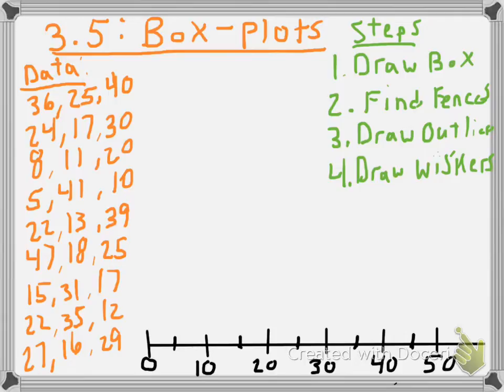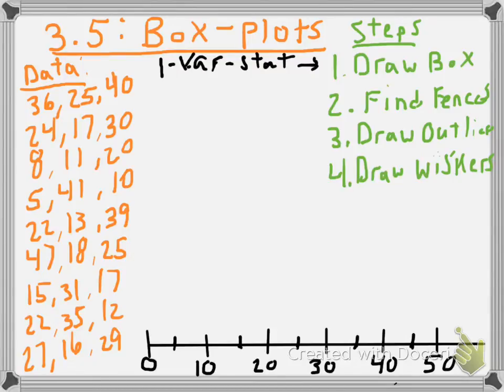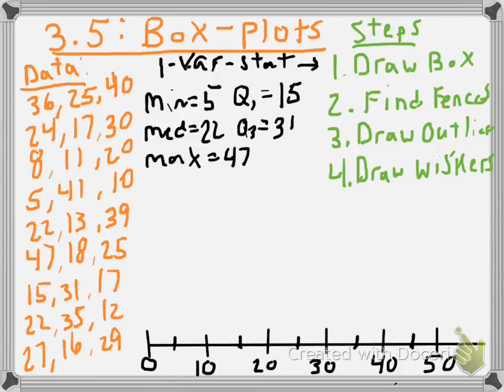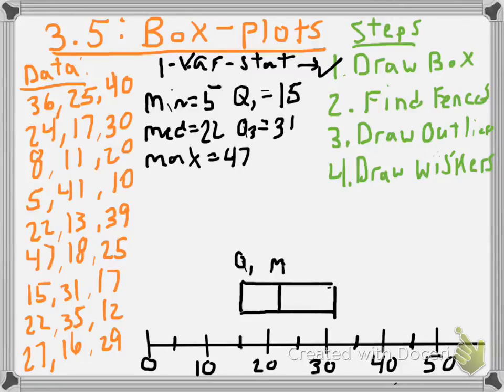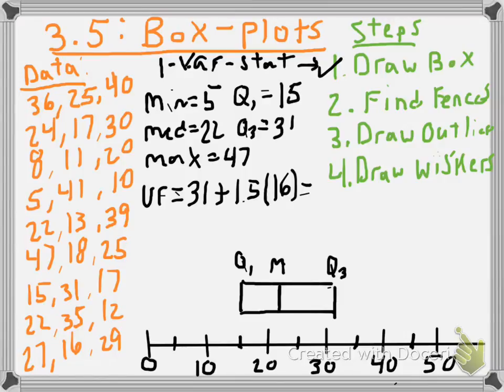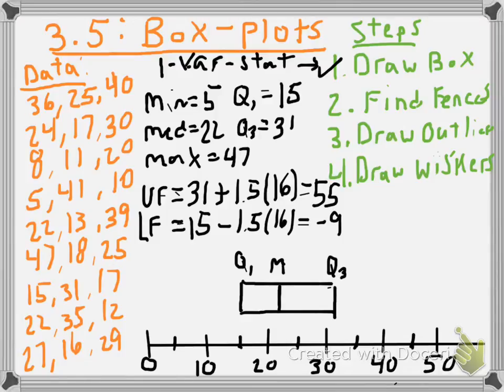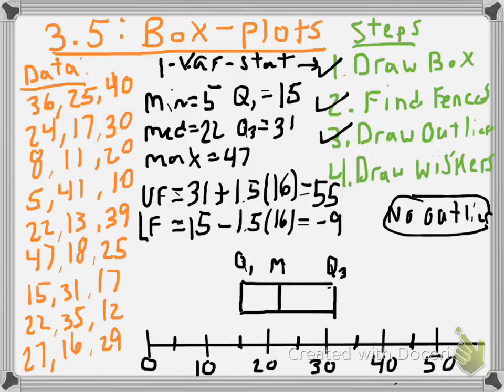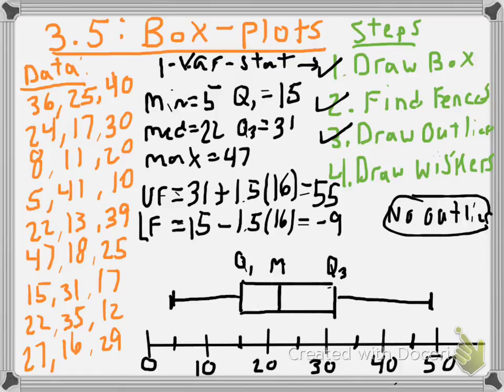Box plot no outlier